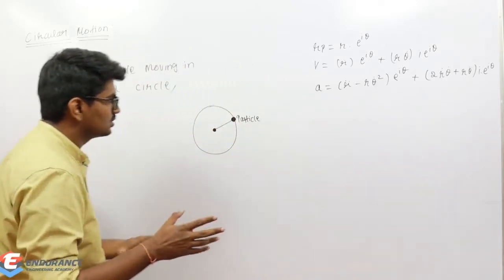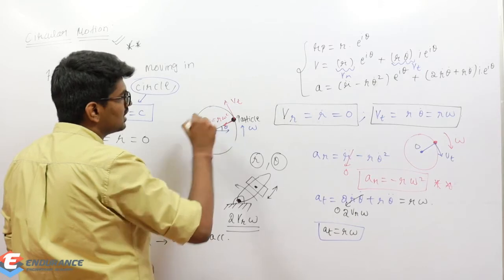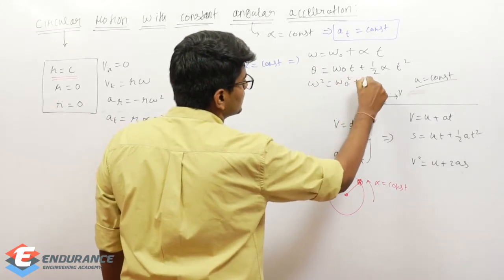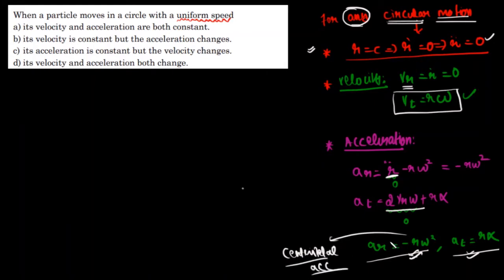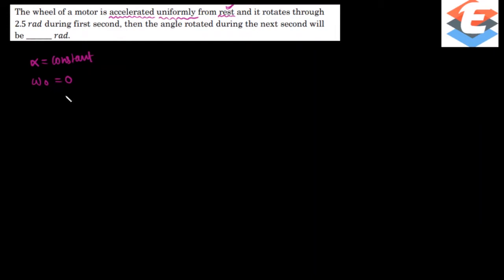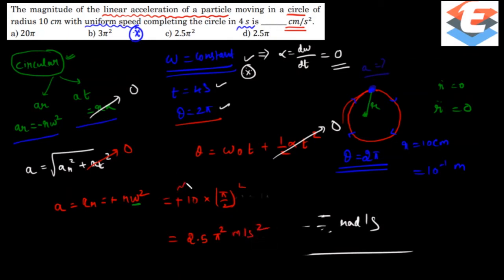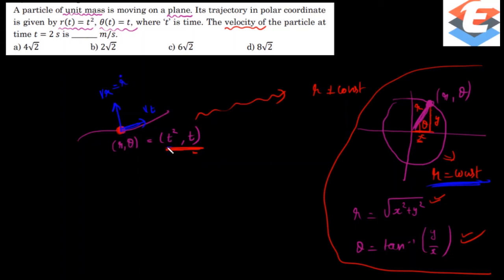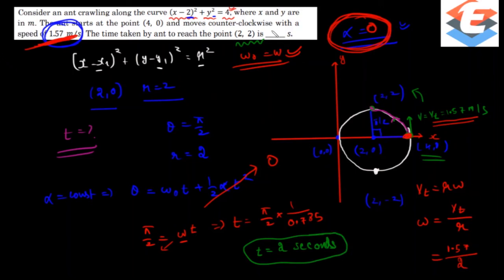2.20) Circular Motion & Solved Problems | Engineering Mechanics | GATE-ME/XE/PI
This is our last video from circular motion and we covered all the essentials required for circular motion and it includes solved problems also.

This video concludes Kinematics of Particles chapter. Hope everyone would have enjoyed it.  Do share it with other GATE Aspirants also.